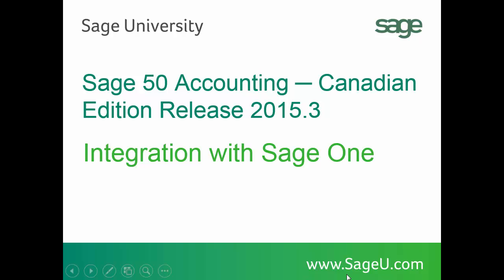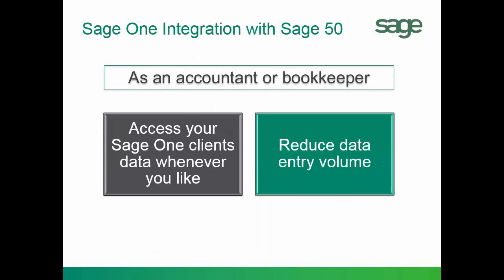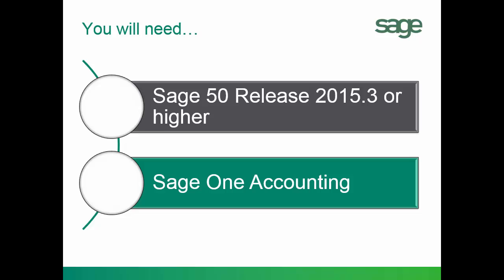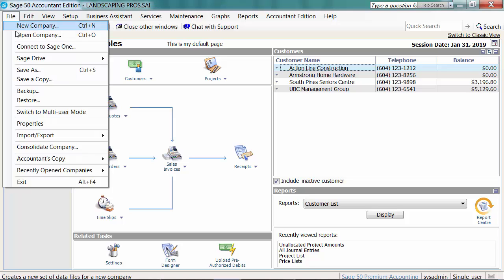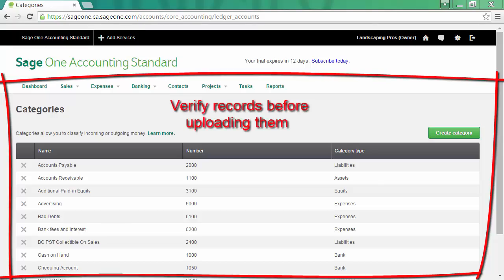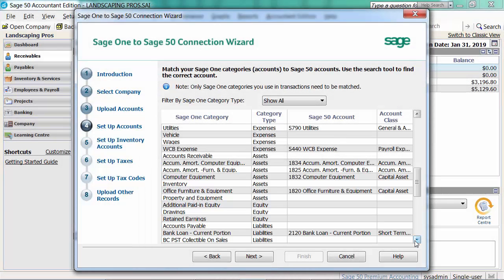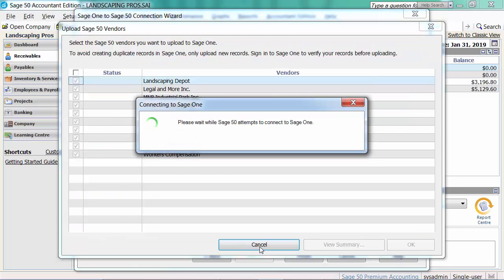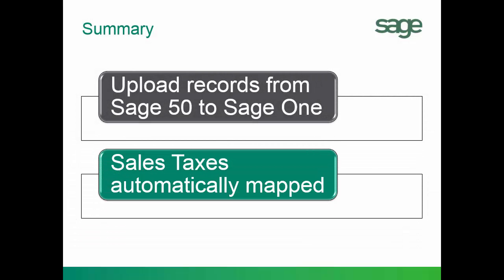Sage 50 Accountin CA 2015.3 - Integration with Sage Business Cloud Accounting (formerly Sage One)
This training video will show you how the integration between Sage One and Sage 50 Accounting – Canadian Edition works.